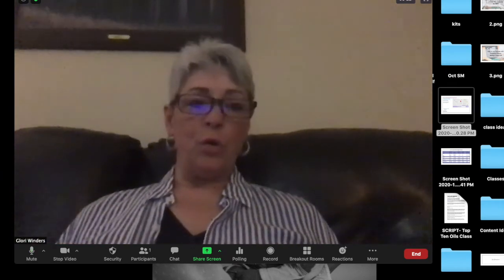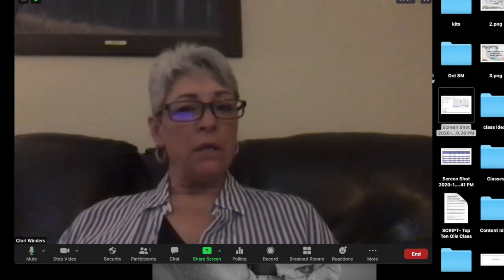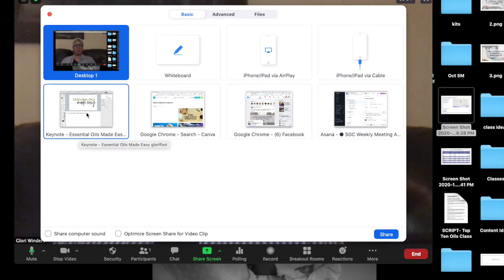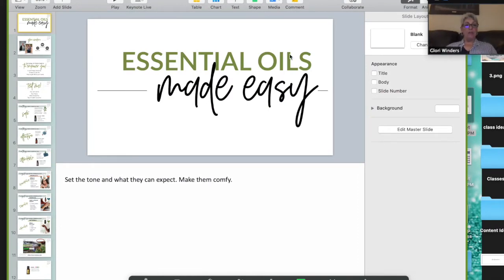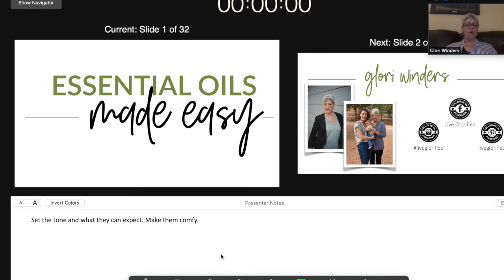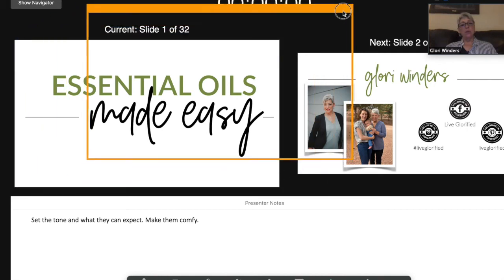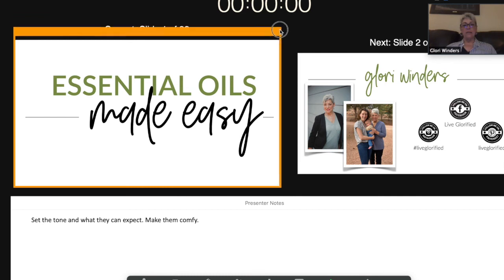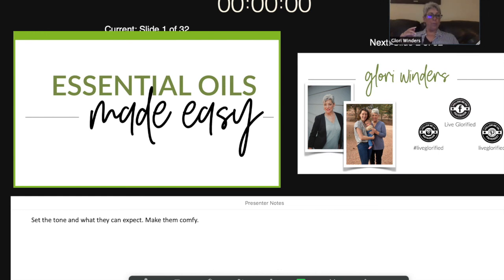How to Use Keynote with Presenter Notes during a Zoom Meeting. Mystery Solved!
Learn how to use Keynote in Presenter Mode during a Zoom Meeting. I'm excited that I finally cracked the code.

Glori Winders from
LiveGlorified.com
Redefine Life On Your Terms